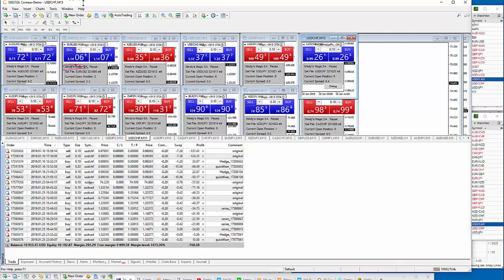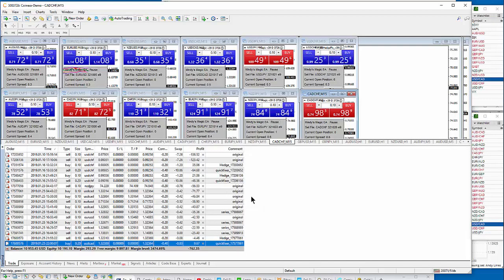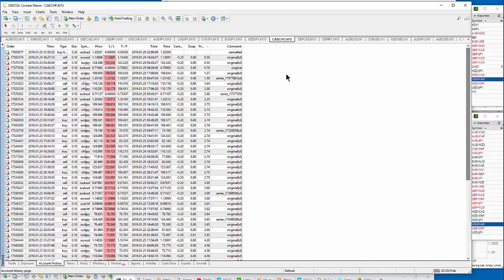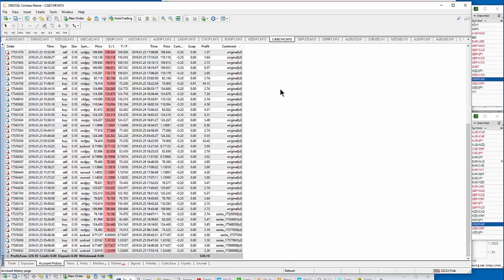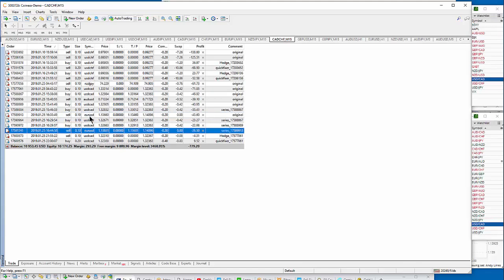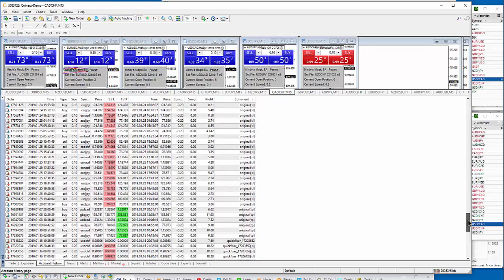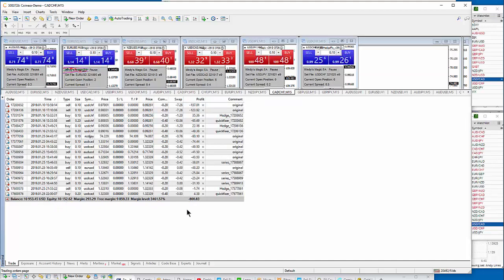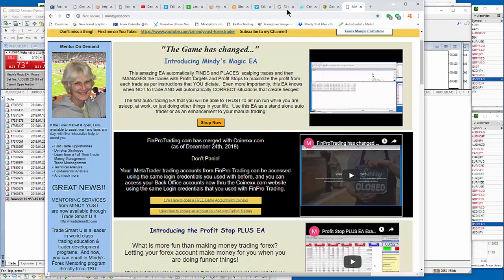Magic EA Update January 28 2019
Magic EA update for January 28 2019.  MetaTrader Auto Trading EA for Forex trading with Hedging, High Leverage and NO FIFO!